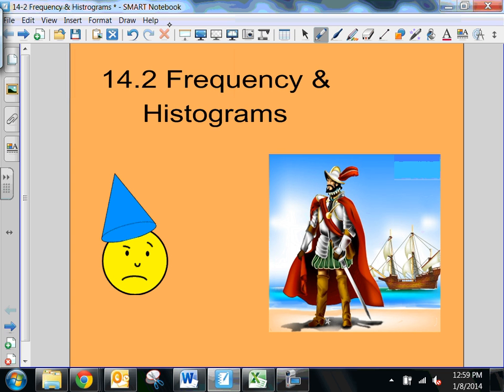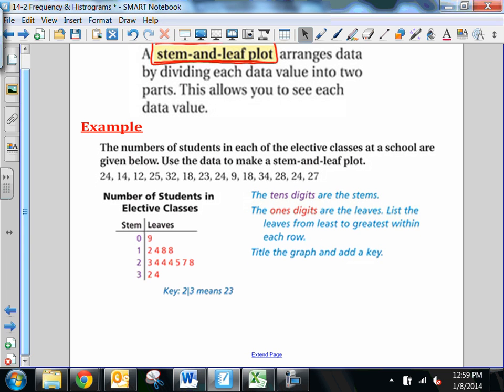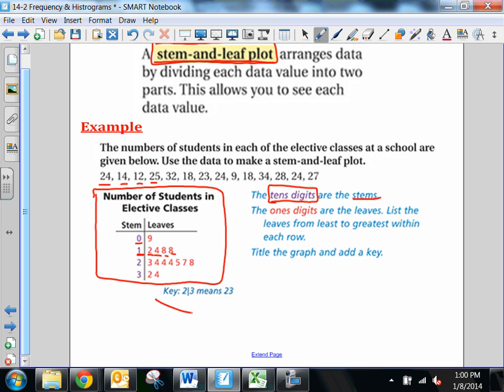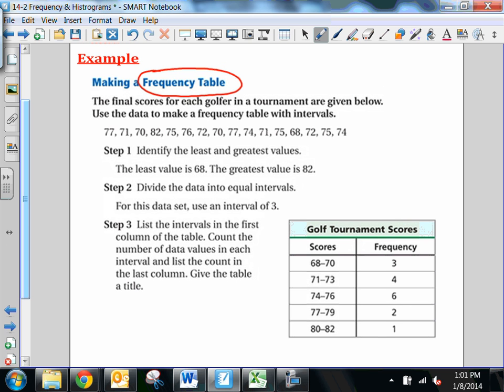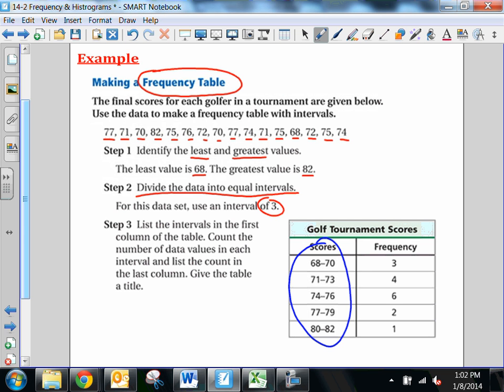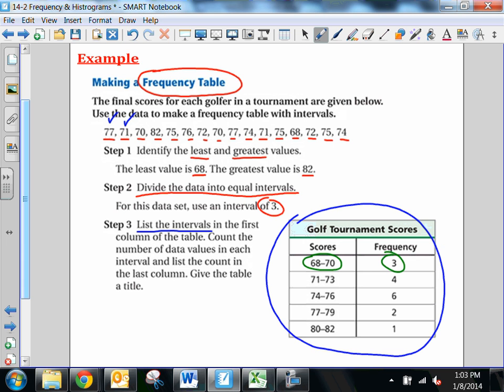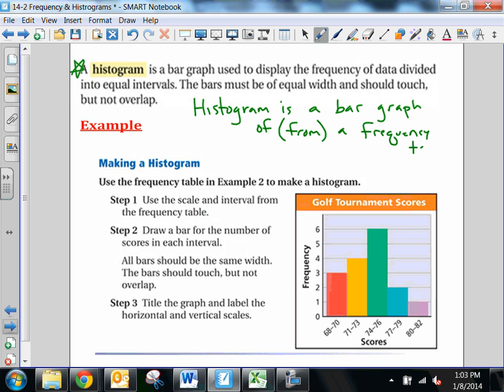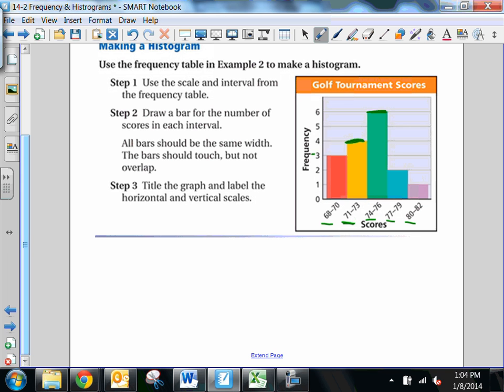14 2 Frequency & Historgrams